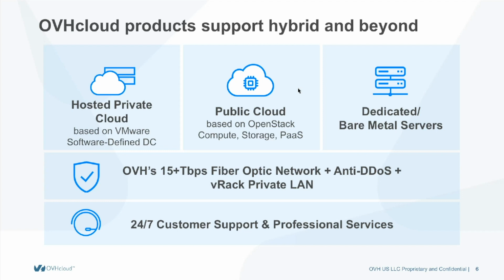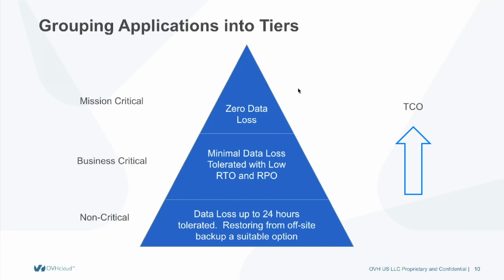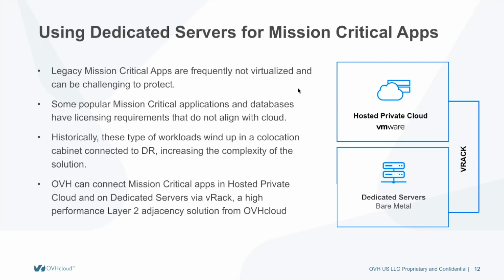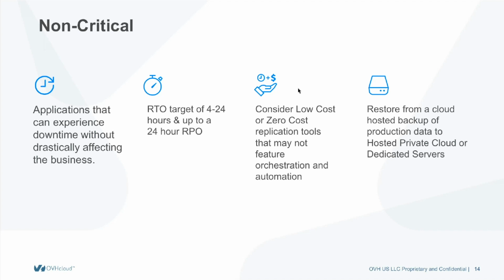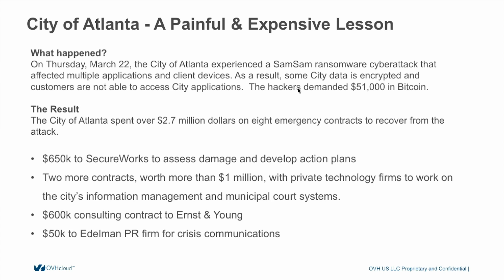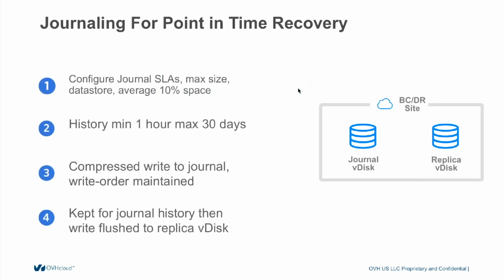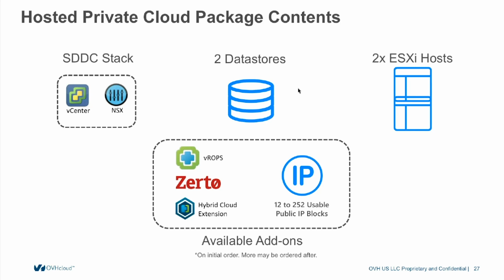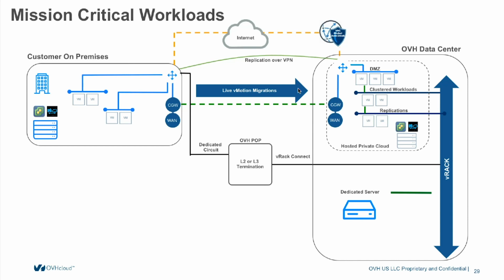Disaster Recovery on the Private Cloud with OVHcloud and Zerto [Webinar Recording]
In this webinar recording with OVHcloud and Zerto experts,  learn how to save workloads and fight back against cyber threats with disaster recovery as a service.
You will also learn:
• The power of application tiering
• Approaches on how to evolve from DR to IT Resilience
• Design considerations